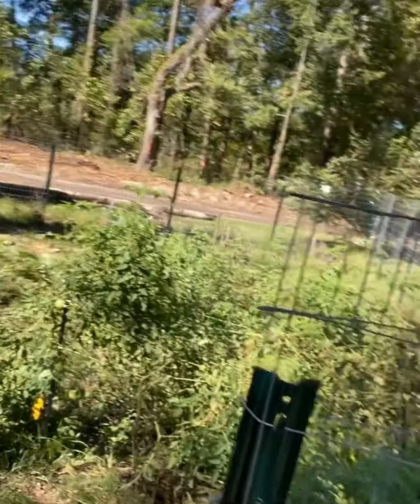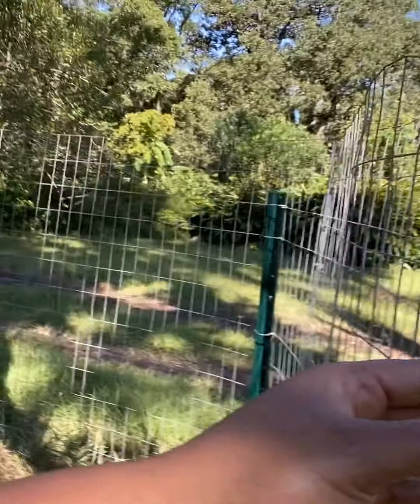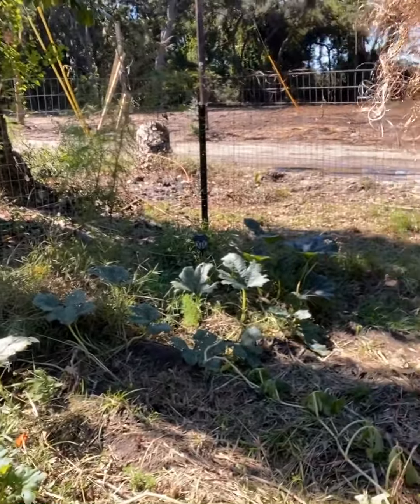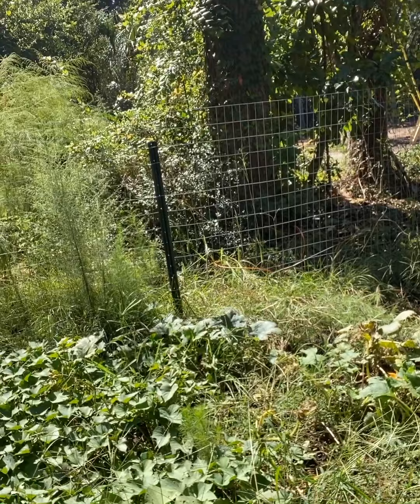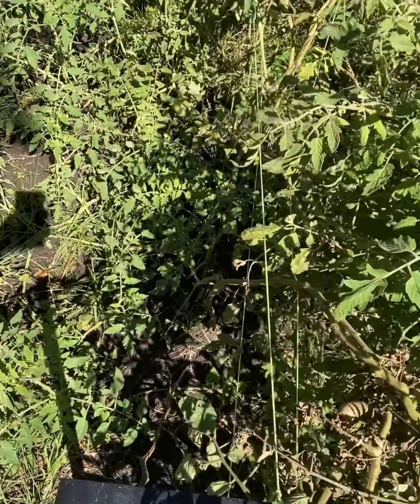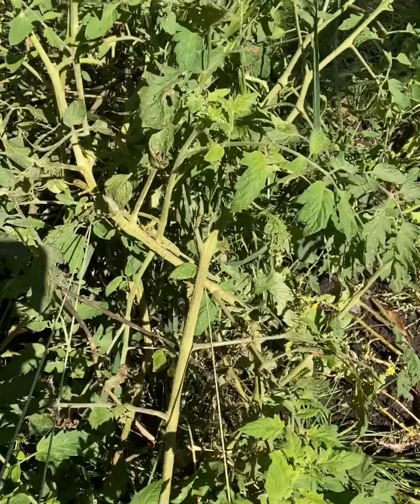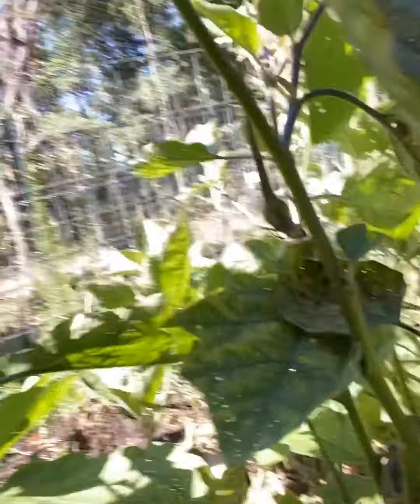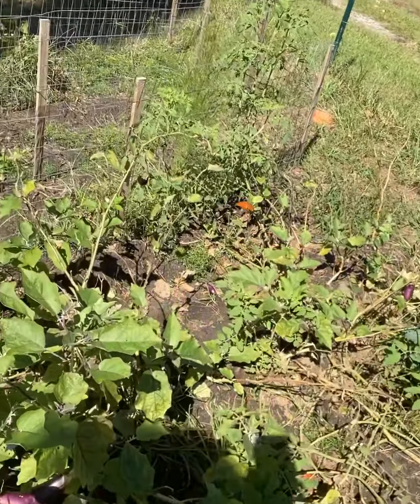Home Vegetable Garden on Saint Helena Island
Oh how my garden grows! Take a look at what I've done and learned through my first big vegetable garden grow!